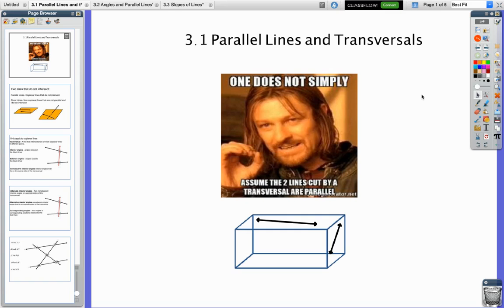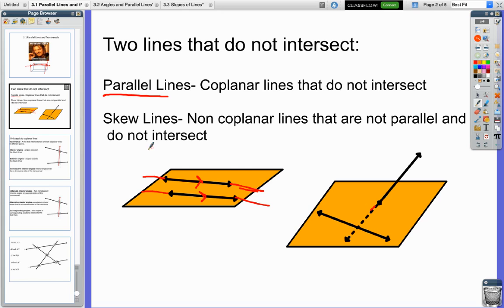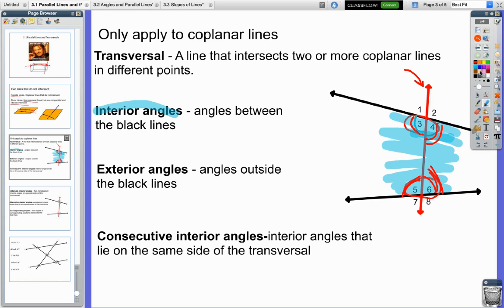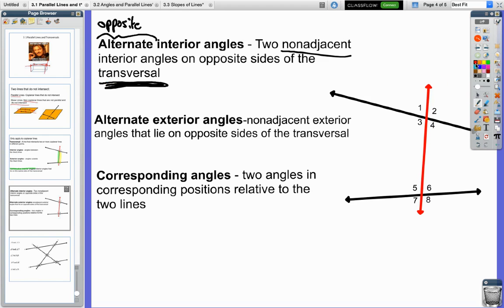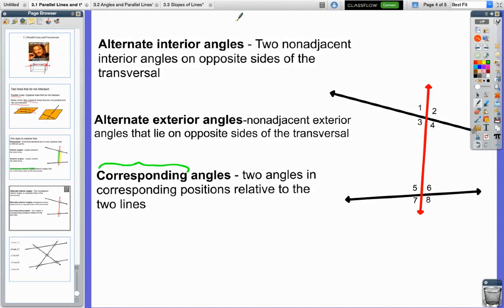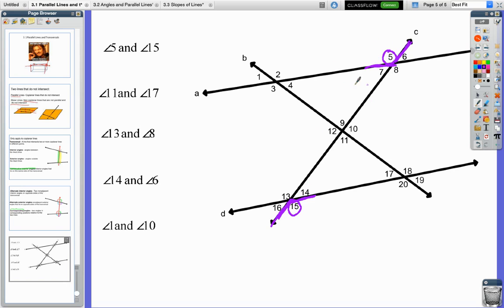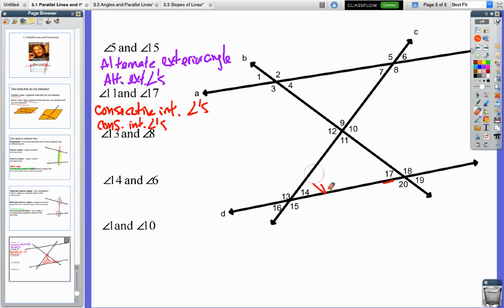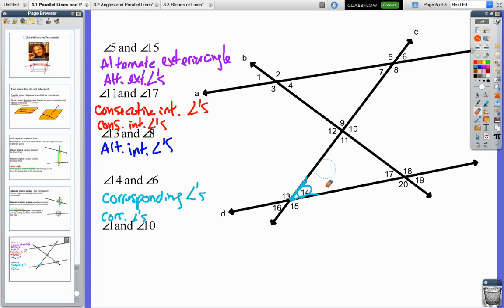3.1 Parallel Lines and Transversals